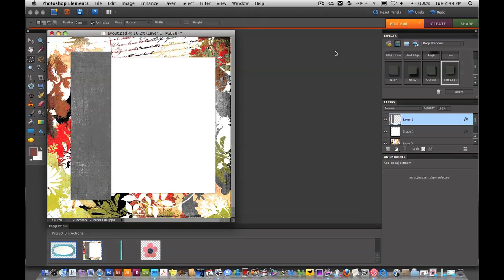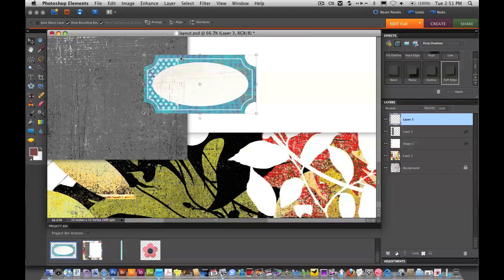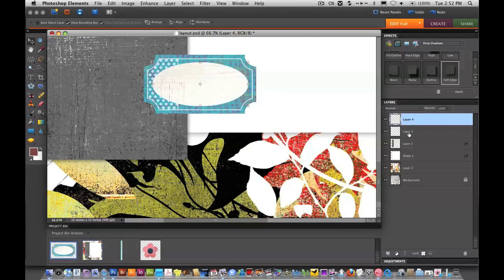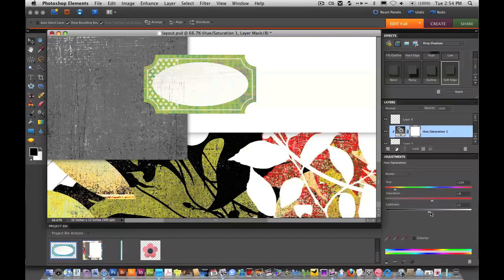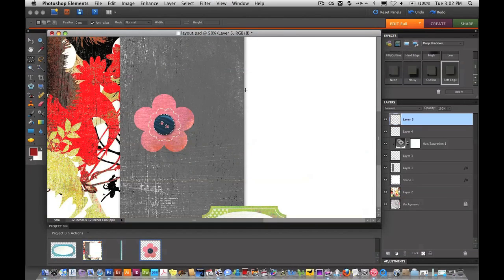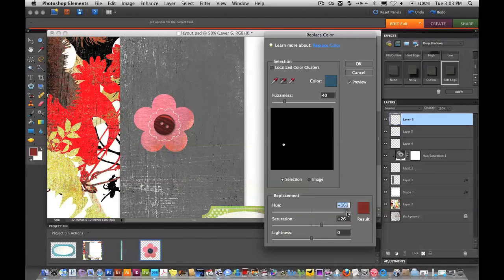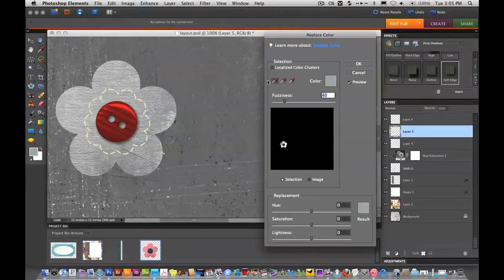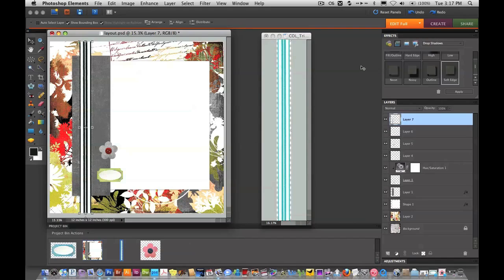How to change the color of digital elements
How to change the color of digital elements in Adobe Photoshop Elements 8. To see more BasicGrey digital product, please